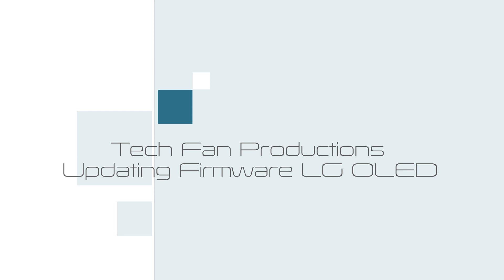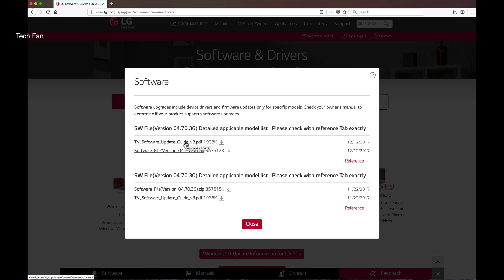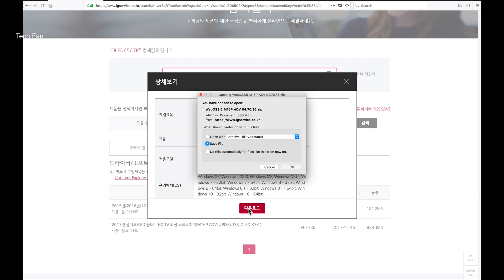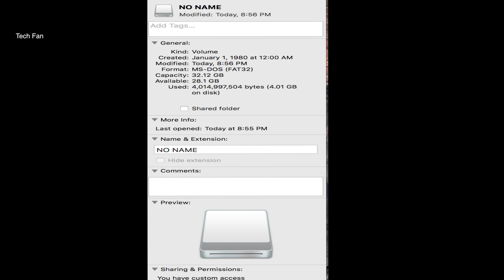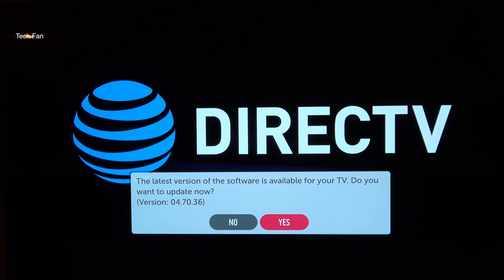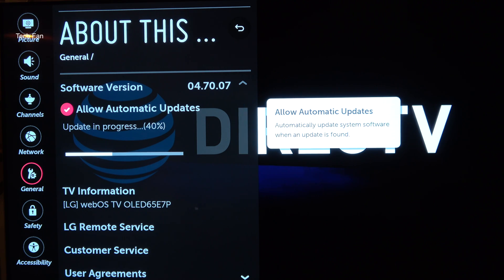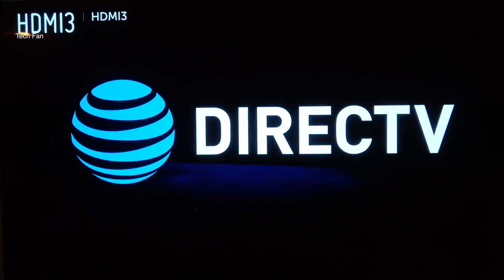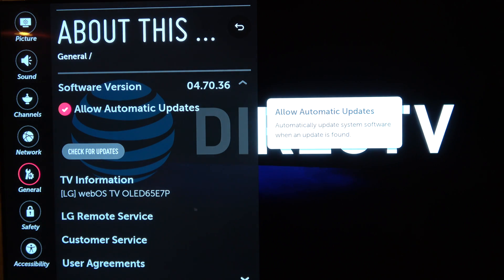LG OLED TV Step By Step How to Update and Upgrade Firmware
Firmware upgrading on LG OLED TV's Step by Step

This video show you from start to finish how to update your LG OLED TV firmware when no push is available.

Latest software version as of this video is 4.70.36 with the latest release being 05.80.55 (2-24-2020) (Korean Website)

Link to the Korean LG OLED Software Website

Link to the USA software drivers

USB Formatted for FAT-32
Directory created in root as LG_DTV (CAPS)
Copy unzipped file to the LG_DTV directory
Insert USB into TV USB port while powered on or off does not (matter
Screen will appear to say to update (TV MUST BE ON)
Confirm update and it will show you progress
TV will reboot and will confirm update was completed

Changes or additions in .30 to .36 (I am sure there are more but LG is cryptic on updates.)

- Game Mode On (04.70.30)
- Youtube VP9 HDR Contents SDR (04.70.30)
- OLED Dolby Audio HDMI (04.70.36)
- Intermittent Power Issues (04.70.70)  ** Many are saving DV was fixed for ATV and DV Players.